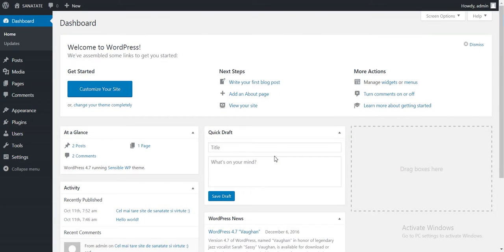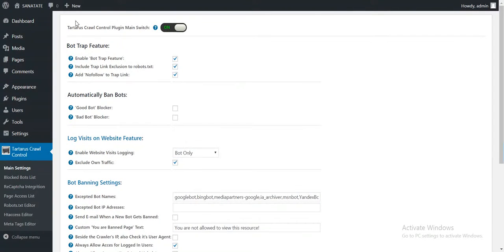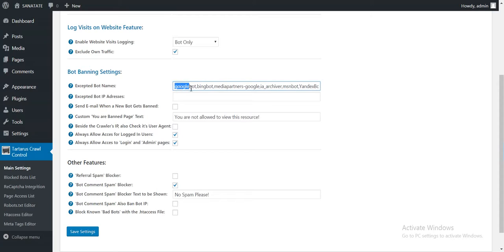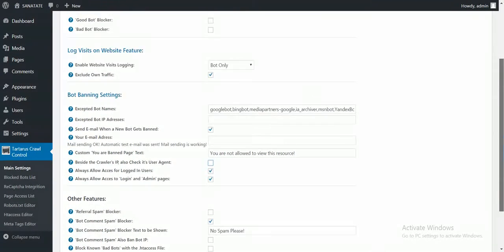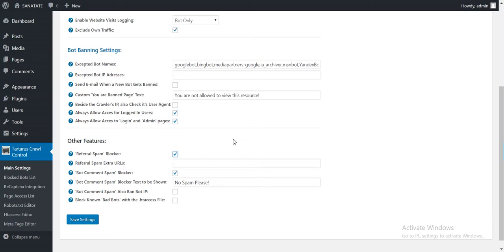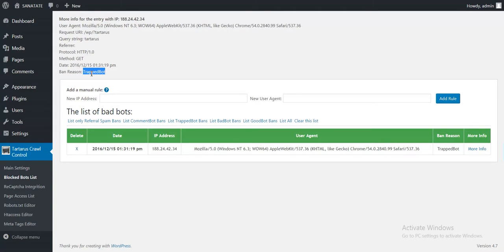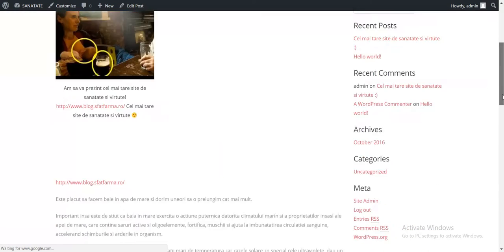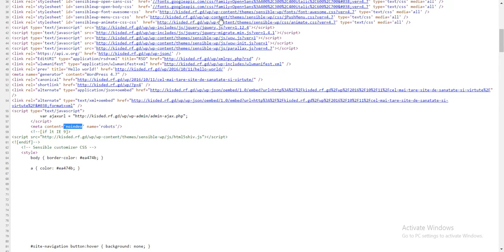Tartarus Bot Blocker & Crawl Control Plugin for WordPress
This plugin will analyse and block the traffic to your website from specific crawling bots (if you configure it so). It has many detection methods, based on user agent, bot traps (hidden links - only bots can see them) with robots.txt exclusion, honeypot commenting bot detection, robots.txt editing and many others. Check it out now!